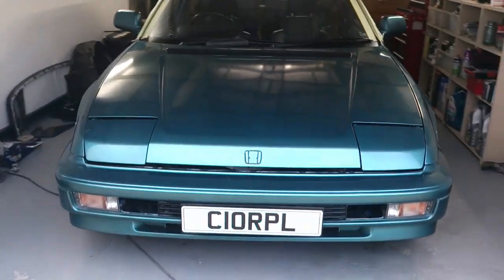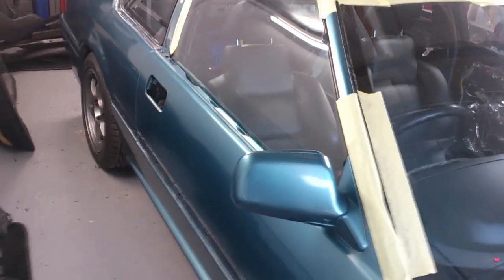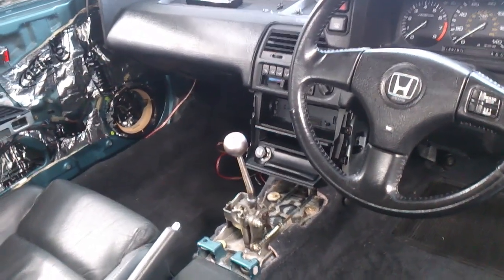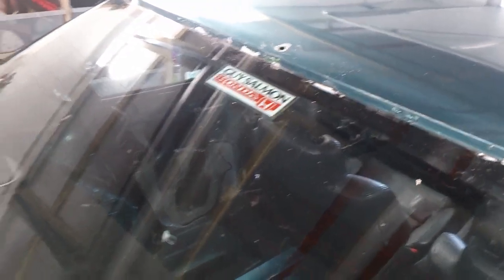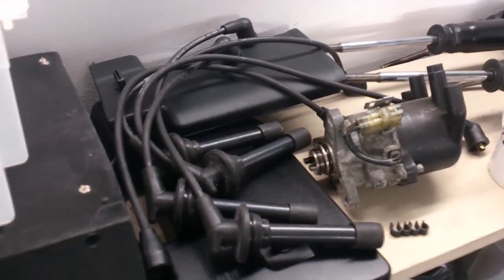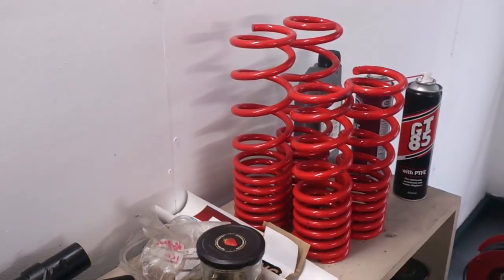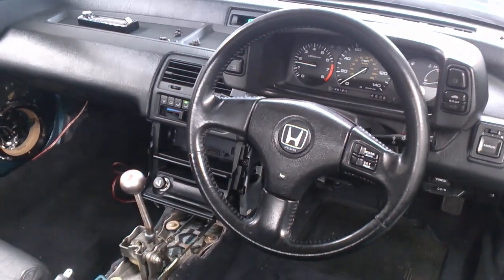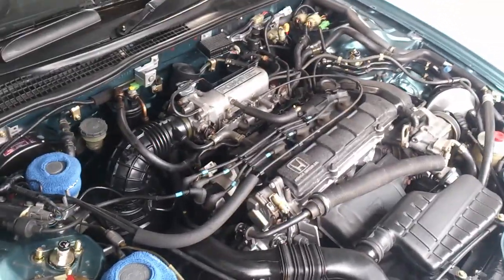3rd Gen Honda Prelude Restoration: VLOG November 2018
Corporal Green is about to head off to the paint shop for a full respray. Here's where the restoration project is up to after 2 years!